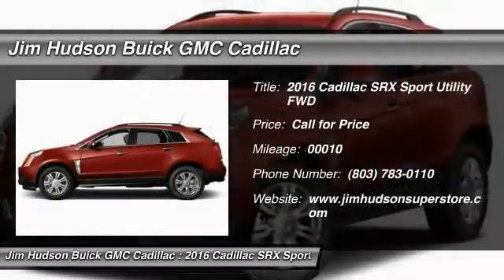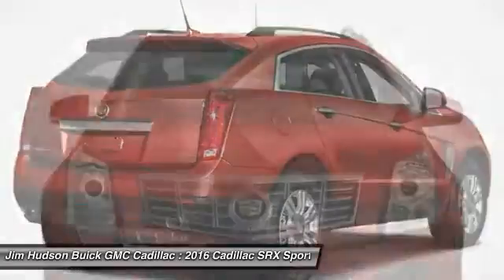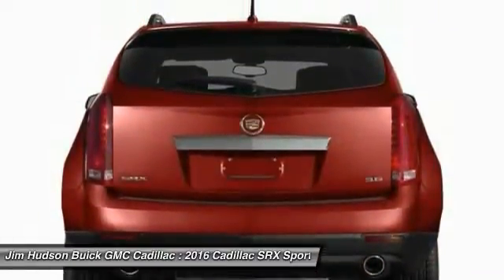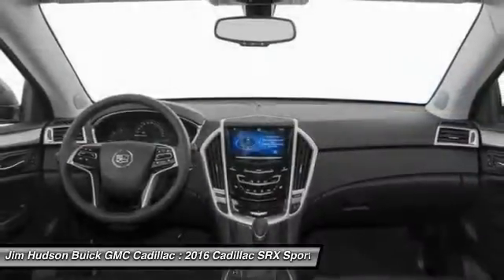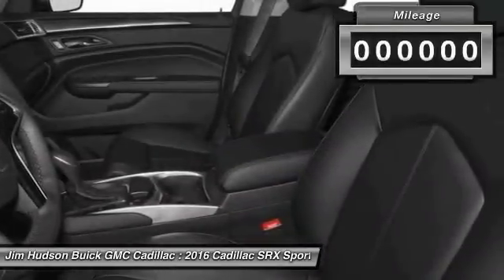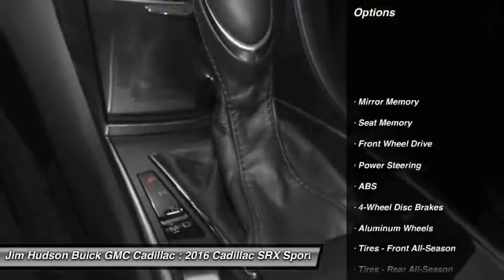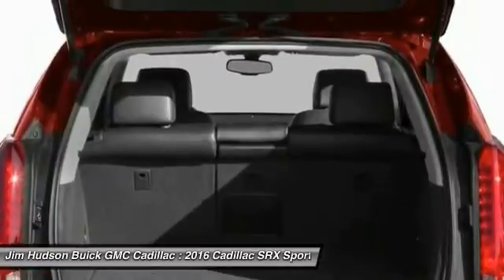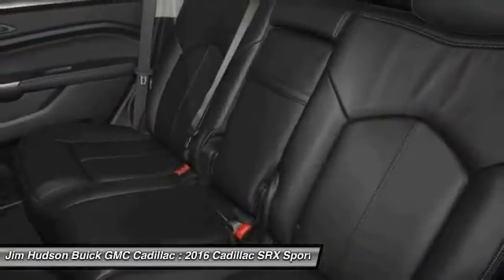2016 Cadillac SRX Columbia SC 1688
2016 Cadillac SRX Luxury Collection

4035 Kaiser Hill Rd.

LOADED WITH VALUE! Comes equipped with: Air Conditioning, Sunroof, MP3, Bluetooth, Front Heated Seats. This SRX also includes Power Driver's Seat, Clock, Climate Control, Power Passenger Seat, Tachometer, Dual Zone Climate Control, Memory Seat Position, Cruise Control, Privacy Glass/Tinted Windows, Tilt Steering Wheel, Power Steering, Power Windows, Steering Radio Controls, Power Mirrors, Moonroof, Lthr. Steering Wheel, Driver Airbag, ABS Brakes, Passenger Airbag, Air Conditioning, Climate Control, Dual Zone Climate Control, Cruise Control, Tinted Windows, Power Steering, Power Windows, Power Mirrors, Leather Steering Wheel, Power Drivers Seat, Power Passenger Seat, Memory Seat Position, Phone, Clock, Tachometer, Tilt Steering Wheel, Steering Wheel Radio Controls, Sunroof, Moonroof, Driver Airbag, Passenger Airbag, Side Airbags, Keyless Entry, Security System, ABS Brakes, Traction Control, Dynamic Stability, Rear Defogger, Intermittent Wipers, AM/FM, CD Player, Chrome Wheels, Antenna roof-mounted hex band, Audio system SiriusXM and HD Radio SiriusXM Satellite Radio is standard on nearly all 2016 GM models. Enjoy a 3-month All Access trial subscription with over 150 channels including commercial-free music plus sports news and entertainment. Plus listening on the app and online is included so you'll hear the best SiriusXM has to offer anywhere life takes you. Welcome to the world of SiriusXM. (IMPORTANT: The SiriusXM Satellite Radio trial package is not provided on vehicles that are ordered for Fleet Daily Rental (FDR) use. If you decide to continue listening after your trial the subscription plan you choose will automatically renew and you will be charged according to your chosen payment method at then-current rates. Fees and taxes apply. See our Customer Agreement for complete terms All fees and programming subject to change.), Lamps side marker with LED light pipes, Headlamps halogen Tungsten windshield wiper-activated with Twilight Sentinel and night-time flash-to-pass feature, Tires P235/65R18 H-rated all-season blackwall (Deleted when any 20 LPO wheels are ordered.), Wipers Rainsense, Liftgate rear power with memory height, Roof rails Chrome, Mirrors outside heated power-adjustable power-folding and driver-side auto-dimming body-color, Tire inflation kit, Seats heated driver and front passenger, Seat trim leather seating surfaces, Visors driver and front passenger illuminated vanity mirrors, Sensor cabin humidity, Mirror inside rearview auto-dimming includes OnStar controls, Console rear floor, Sensor automatic air circulation/air quality, Universal Home Remote includes garage door opener 3-channel programmable, Armrest rear center with dual cup holders, Seat adjusters driver and front passenger power lumbar control, Console center includes armrest storage bin storage tray and dual cupholders, Cargo shade retractable Shale and Titanium, Lighting accent LED spotlights with lighting pipes includes lit door sill plates, Cargo management rear storage area includes U-rail with adjustable cargo fence under floor storage and retractable cargo shade, Armrest front center fore/aft sliding, Adaptive Remote Start, Seat rear 60/40 split-folding with recline, Windows power front express-up and down rear express-down and remote express down feature for all windows, Door locks power programmable includes lockout protection and delayed locking, Steering wheel heated, Console front floor with floor shifter armrest and dual storage compartment, Seat adjuster front driver-side thigh support, Seat adjuster front passenger 8-way power, Steering column manual rake and telescopic, Fuel gauge analog, Seats front bucket includes 8-way power driver seat adjuster, Floor mats carpeted front and rear, Seat rear pass-through, Steering wheel leather-wrapped 3-spoke, Gauge cluster includes color Driver Information Center, Final Drive Ratio 3.39:1, Brakes 4-wheel antilock 4-wheel vented disc, Engine 3.6L SIDI DOHC V6 VVT (308 hp [229.7 kW] @ 6800 rpm 265 lb-ft of torque [357.8 N-m] @ 2400 rpm), Battery maintenance-free with rundown protection, Suspension 4-wheel independent, Steering power rack-and-pinion, Drivetrain front-wheel drive, Memory Package recalls 2 presets for power driver seat outside mirrors power adjustable pedals and driver personalization features, OnStar Guidance plan for 1 year including Automatic Crash Response Stolen Vehicle Assistance Roadside Assistance Turn-by-Turn